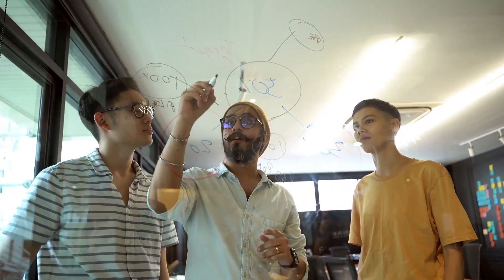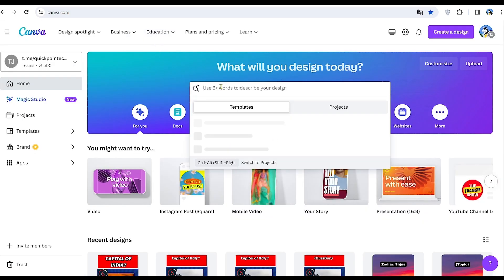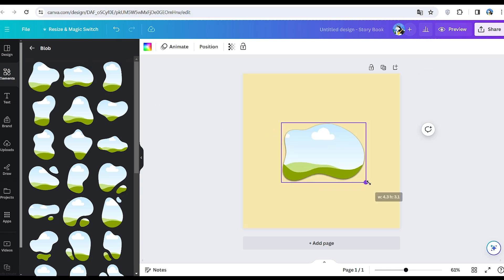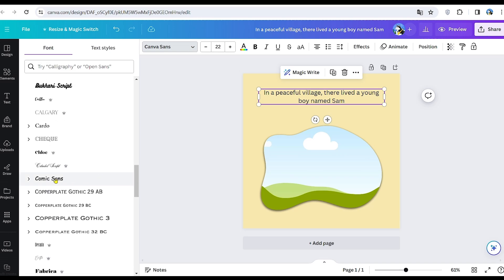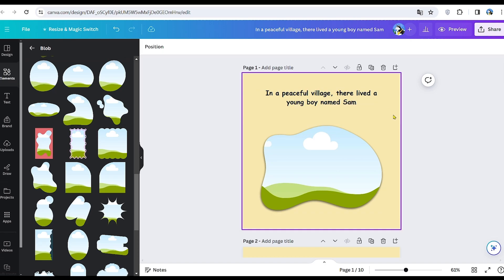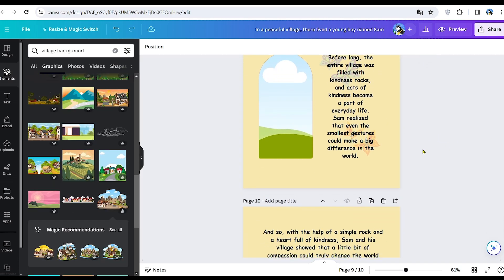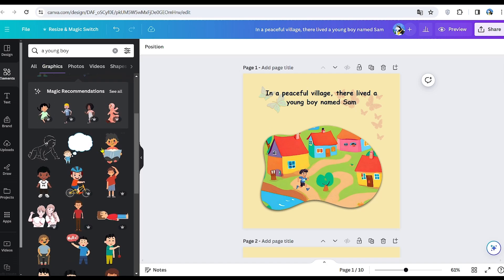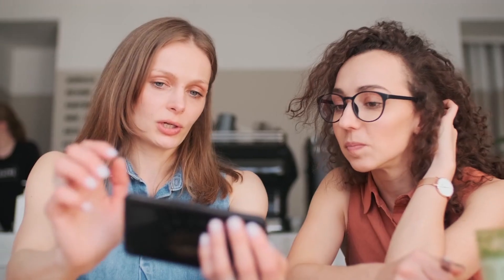How To Create Storybooks for Kids with Canva and ChatGPT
Dive deep into the magical realm of storytelling with our tutorial! Learn the art of crafting enchanting storybooks for children using Canva and ChatGPT. Whether you're a parent, educator, or aspiring children's author, this video is your ultimate guide to unleashing creativity. Discover the secrets to seamlessly merging Canva's visually stunning design tools with ChatGPT's dynamic storytelling abilities. Unlock the door to a unique and captivating experience for young readers. Start your storytelling journey today!

Passive income, Storytelling tutorial, crafting storybooks for kids, Canva design, ChatGPT storytelling, children's book author, parent resources, teacher resources, creative writing tutorial.